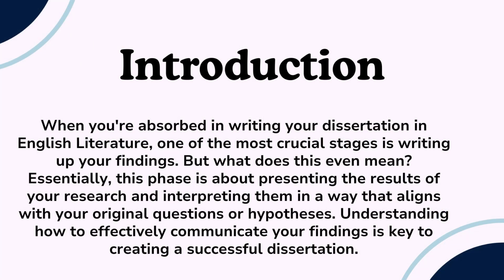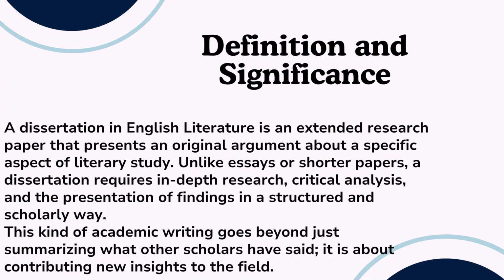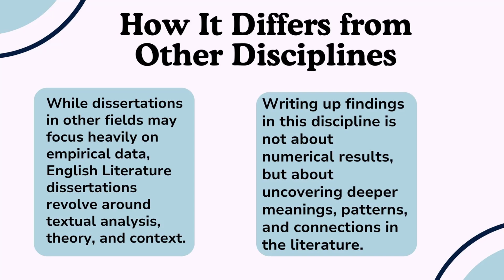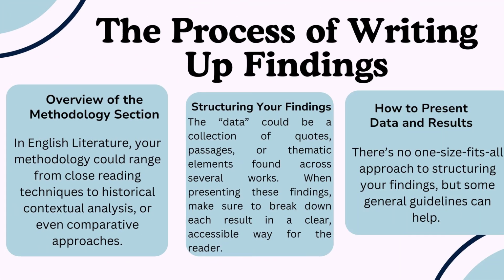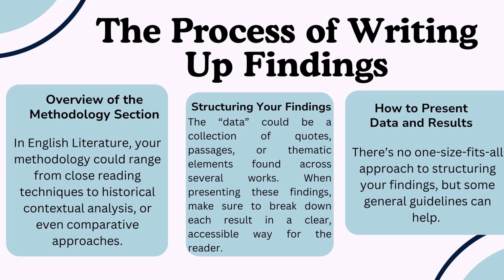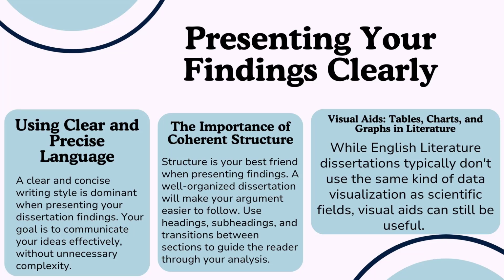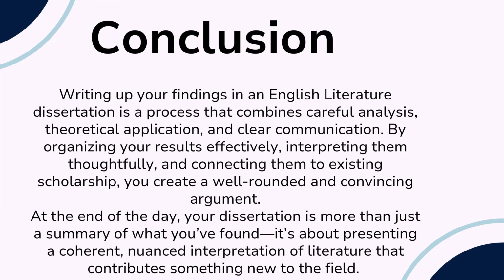"Master Interpretation and Dissertation Writing: Easy Notes for English"@Literaturenoteswithsasha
Master interpretation and dissertation writing with easy notes in English Literature! If you're struggling with how to write findings for your dissertation or need guidance on interpreting complex texts, this video is for you. We simplify the process of dissertation writing, focusing on how to make interpretation easy to grasp and implement. Whether you're a student in English literature or a writer looking to improve your skills, this guide offers practical and actionable tips for improving your dissertation writing. By using our easy-to-follow methods, you can enhance your understanding of English literature and write a strong dissertation. Watch this video to learn the best strategies for writing your dissertation findings with clarity and confidence.
"Literature with Sasha: The Ultimate Guide to English Literature!"
Welcome to Literature with Sasha, your go-to source for daily insights into English literature! If you're looking to master the classics, dive into the intricacies of poetry, or understand how literature shapes our world, you've come to the right place. In this video, we provide a comprehensive guide to English literature, unraveling its most profound themes, characters, and stories. Whether you're a student or just an enthusiast, you'll discover everything you need to know to elevate your understanding of this amazing subject.

Explore more content from Literature with Sasha to enrich your literary journey. Get the latest updates on book analyses, author deep-dives, and more.